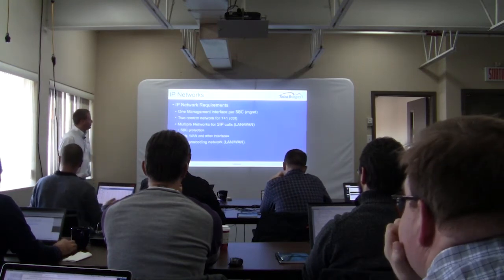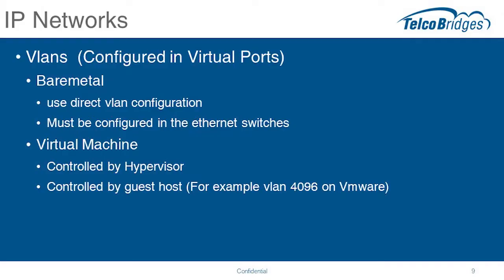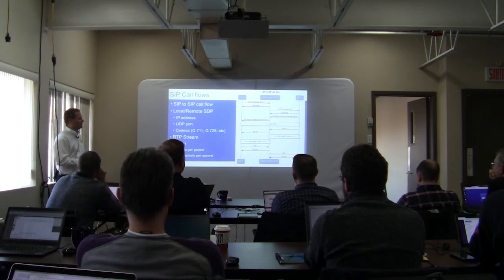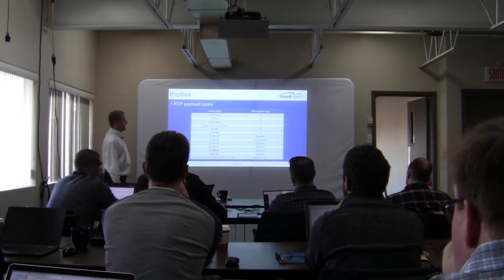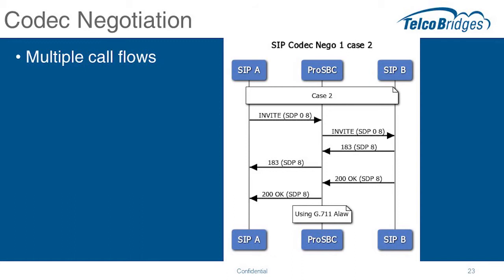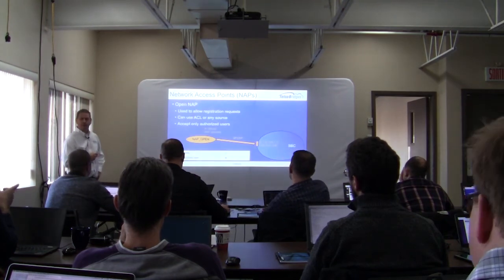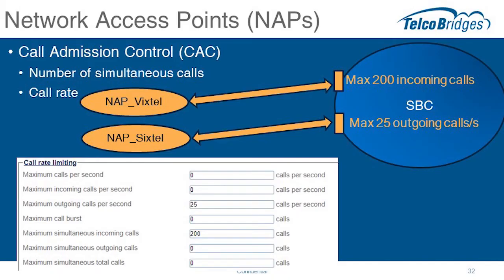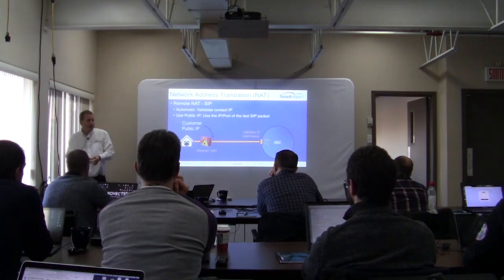ProSBC TechTraining - Module 151 - IP Networks, SIP and NAPs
In this module, Luc covers the process of configuring the IP connections, SIP stacks and Network Access Points (NAPs)